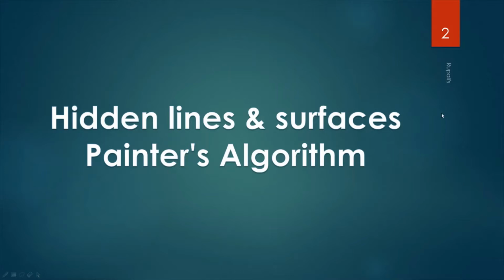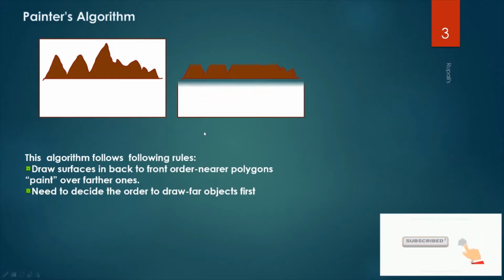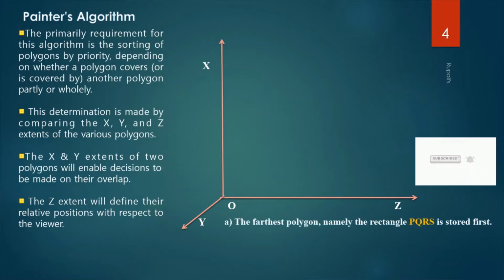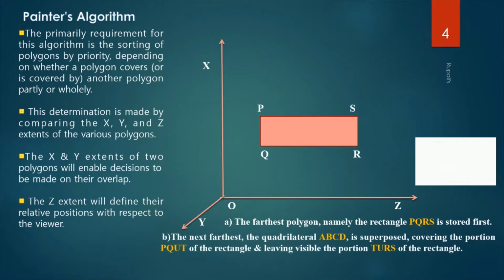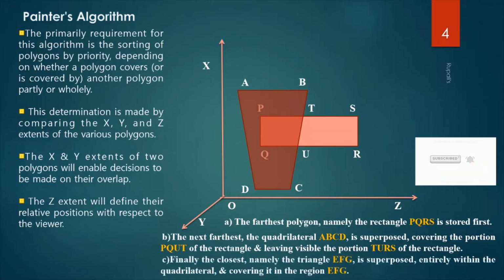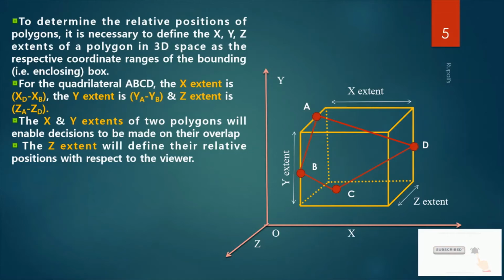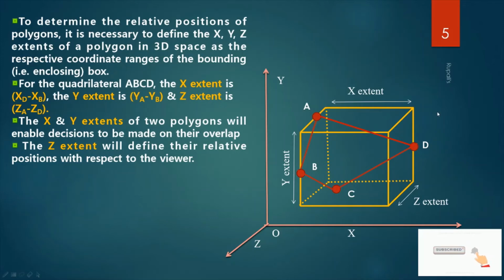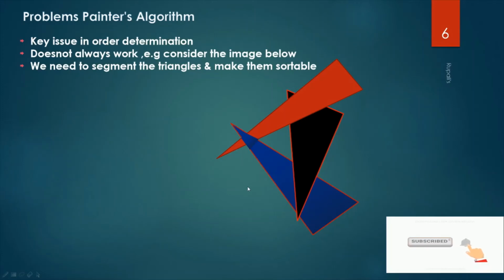Easy way to learn Painter's Algorithm(HLHSR) part-II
Painter's Algorithm Discussion,Example